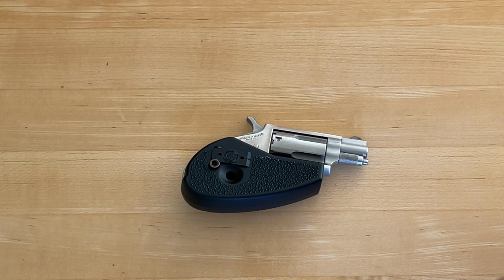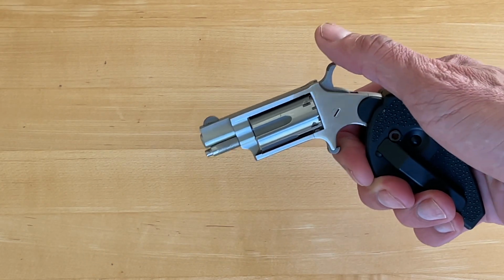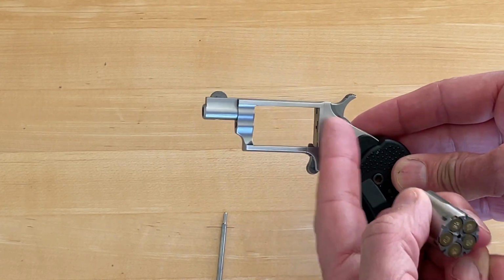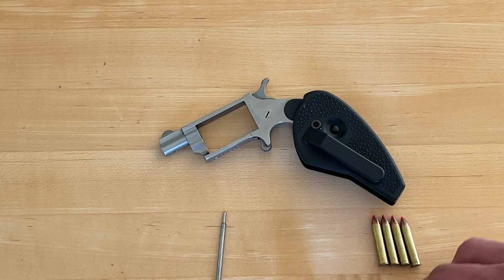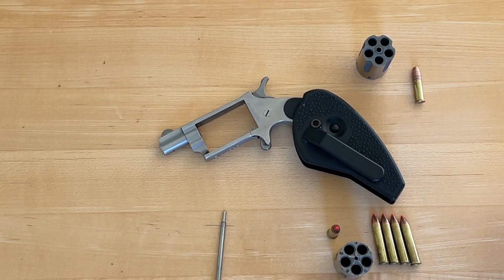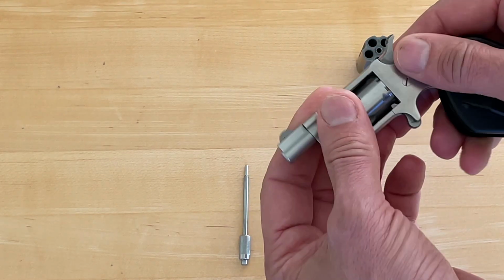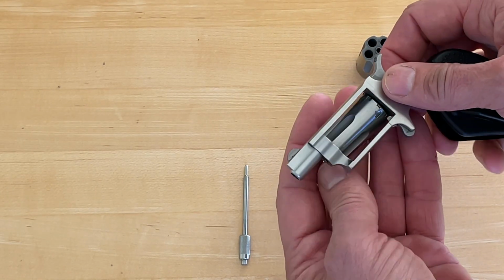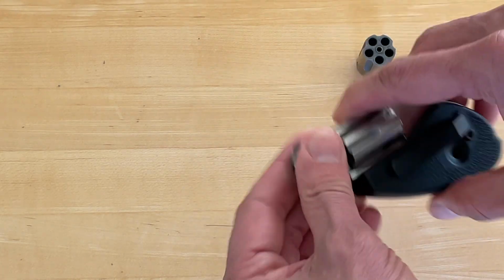Folding Revolver - North American Arms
North American Arms - Folding Revolver .22LR and .22Magnum.
Deep concealment for personal protection. Plenty of power for short range defense.